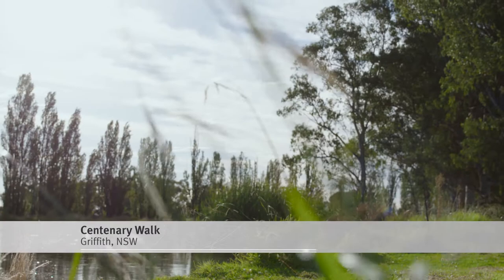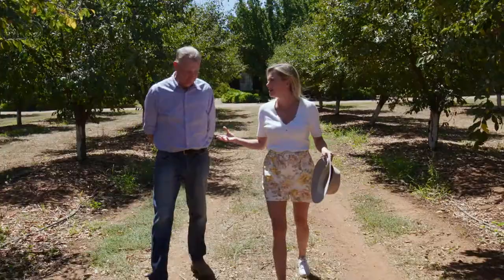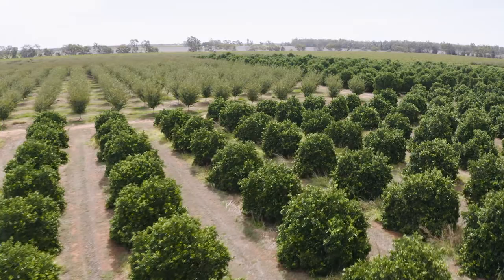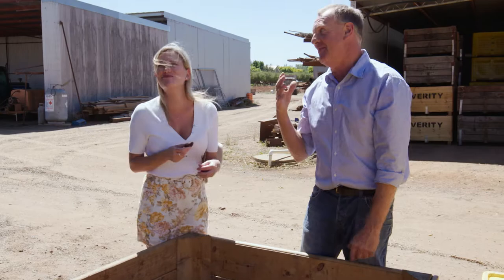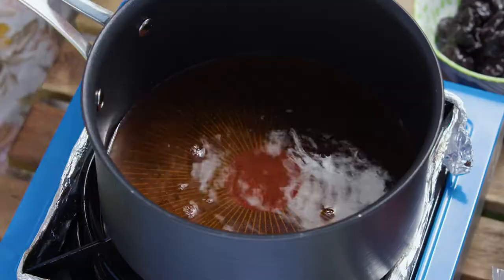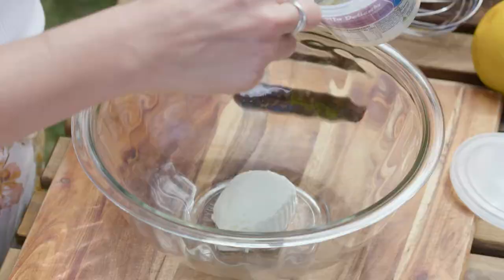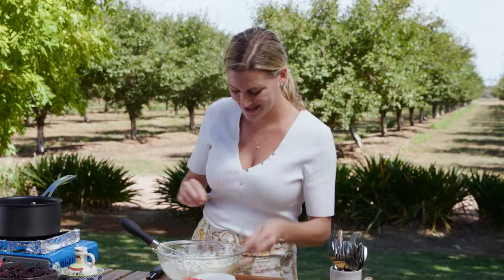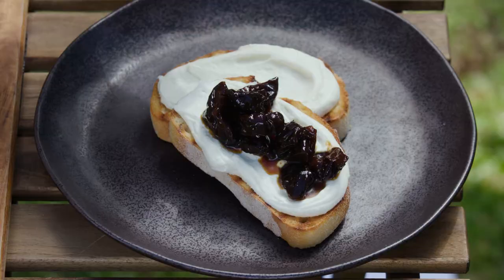Everyday Gourmet with Justine Schofield. Marsala Soaked Prunes & Ricotta Bruschetta.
Justine Schofield visits the picturesque Centenary Walk in Griffith NSW. Justine then talks with local prune farmer Grant Delves at his prune orchard. She then cooks up a storm using delicious locally grown prunes. Justine then puts a sweet twist on an Italian classic and makes Marsala soaked prunes & ricotta bruschetta. This Everyday Gourmet with Justine Schofield segment was made possible through partnership with Visit Griffith & Australian Prune Industry Association.